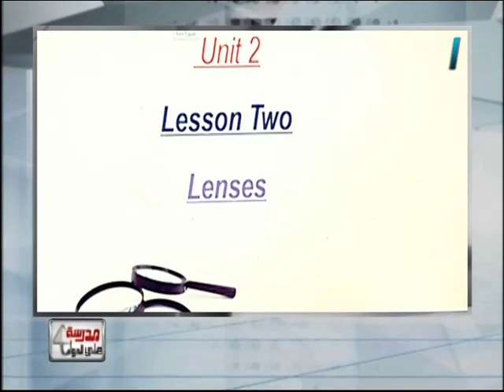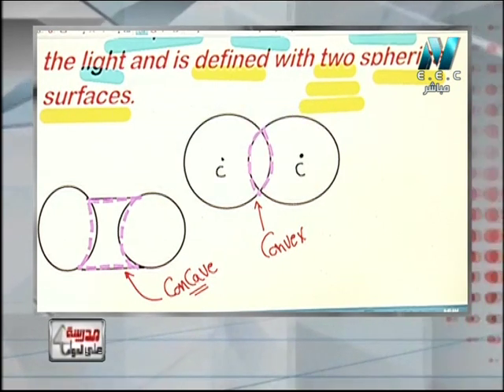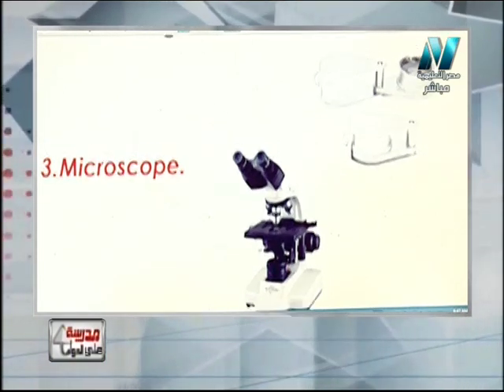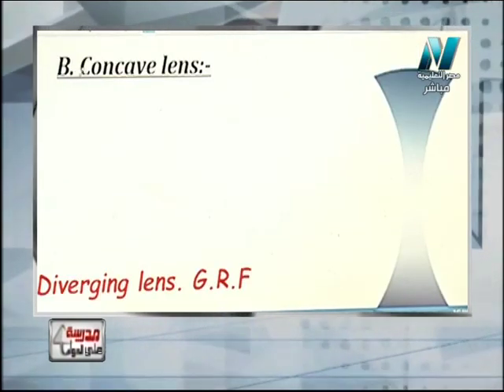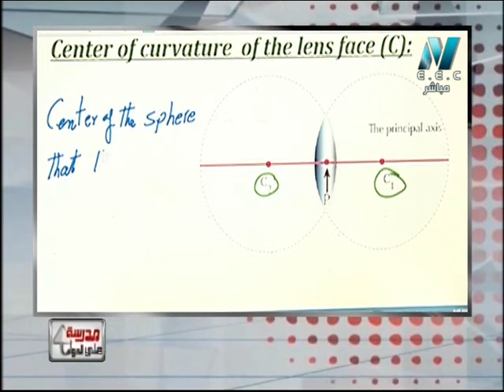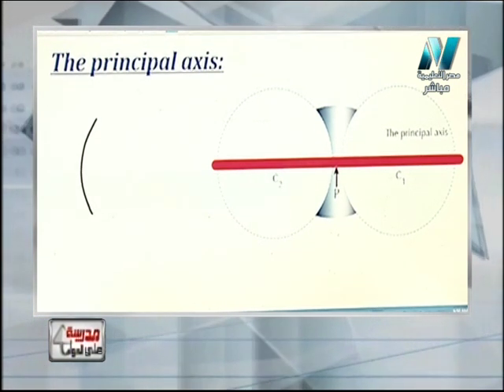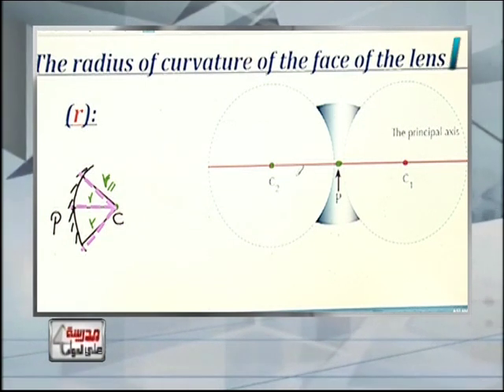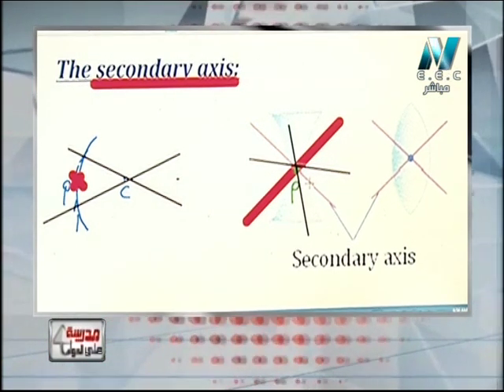علوم لغات الصف الثالث الإعدادى 2019 - الحلقة 10 - Unit 2 Lesson Two: Lenses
تقديم الأستاذ محمد محمود - مدرسة على الهواء - الخميس 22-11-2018